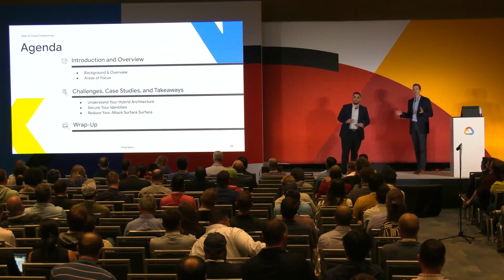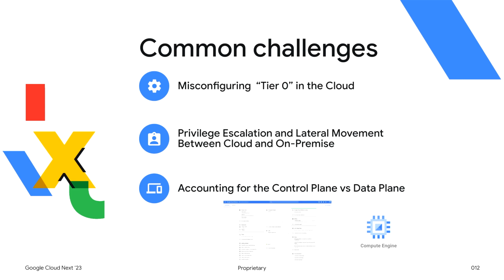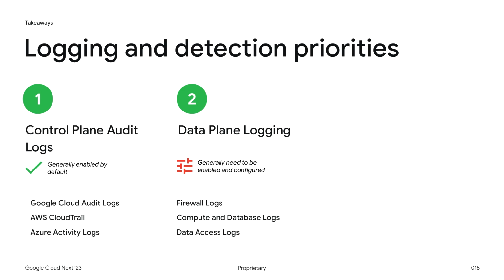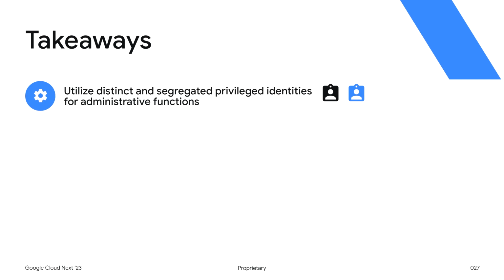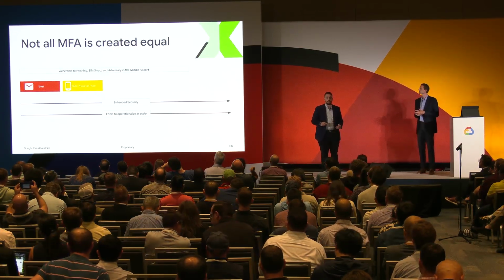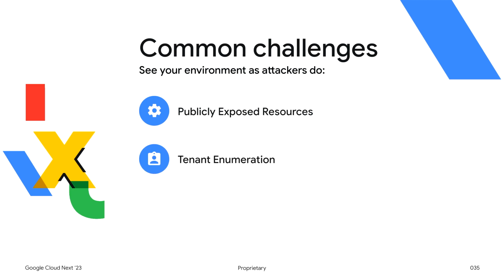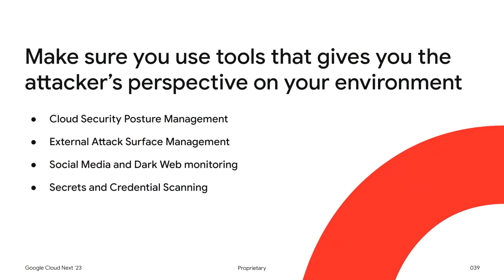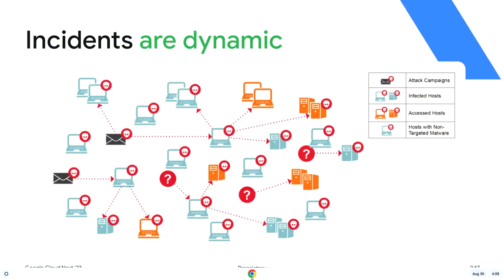Tales of clouds compromised – real incidents, real learnings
The rapid adoption of cloud technology has brought numerous benefits to businesses, but it has also introduced new risks and challenges to information security. In this session, we’ll explore various scenarios that can lead to the compromise of cloud environments and the impact that can have on an organization’s security posture. We’ll discuss both common and less-frequent attack vectors that occur in cloud environments. Finally, we’ll provide practical recommendations and best practices learned from real-world incidents that you can use to help minimize the risks of cloud-related security incidents.

Speakers: Will Silverstone, Omar ElAhdan